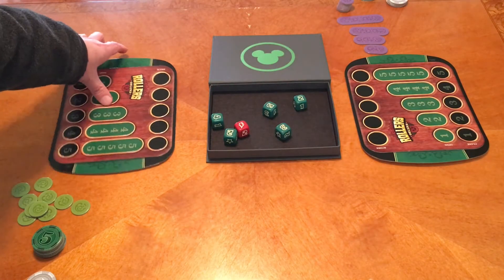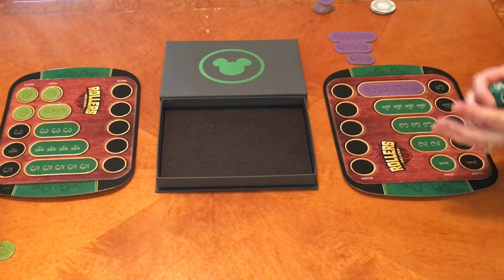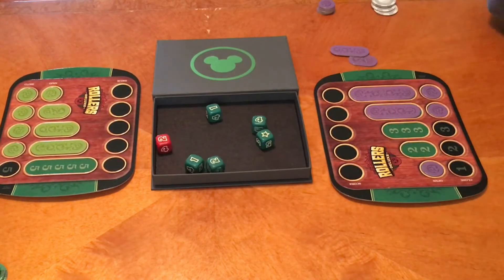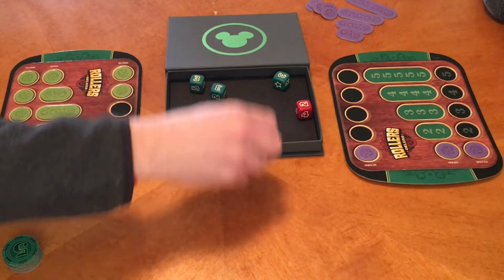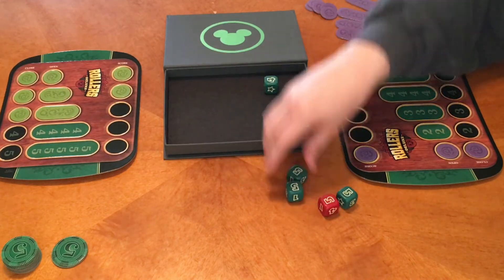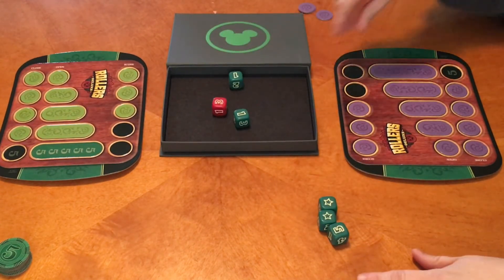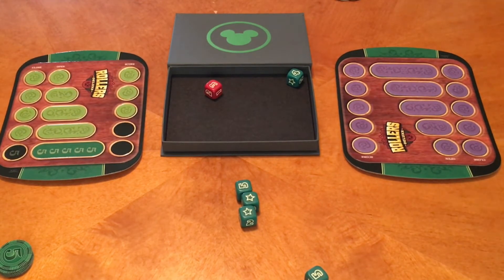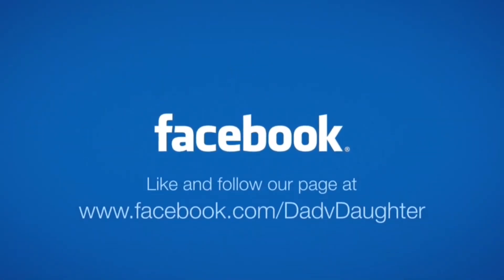Dad vs Daughter - Rollers Deluxe - Mom vs Dad Edition